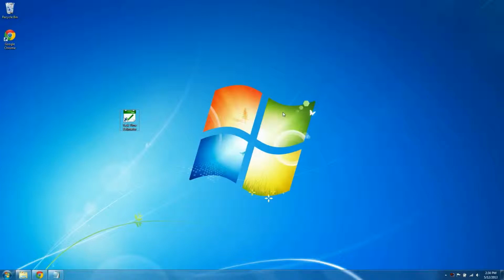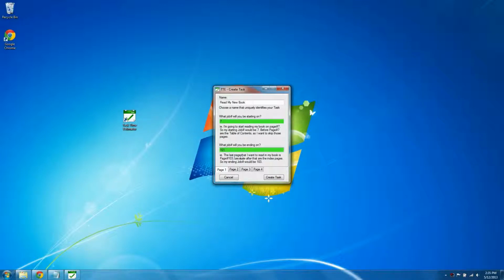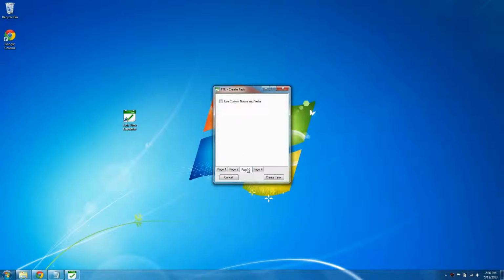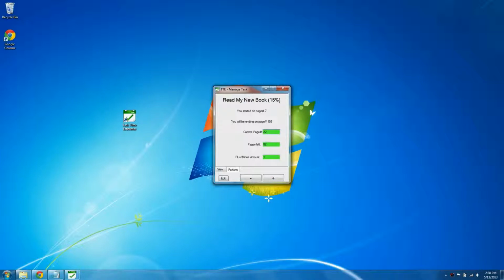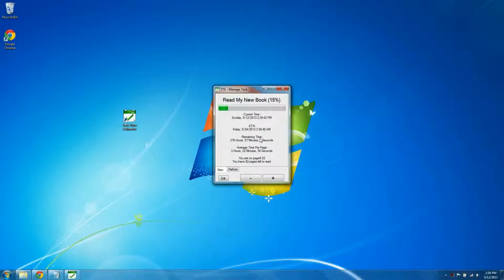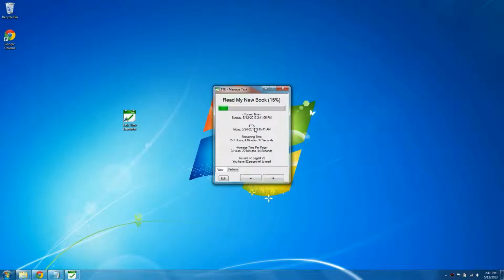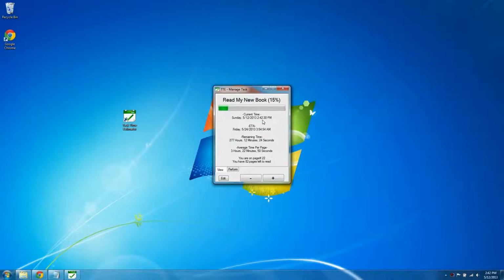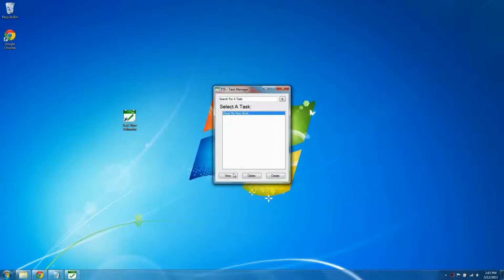Task Time Estimator - Book Tutorial